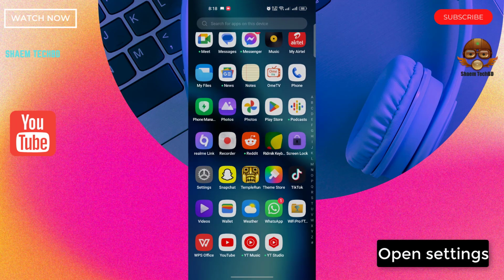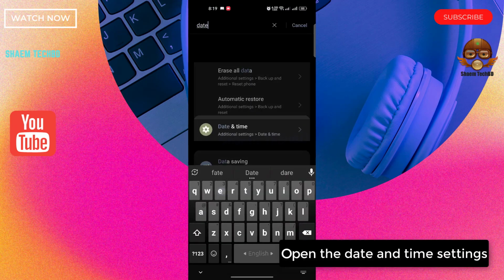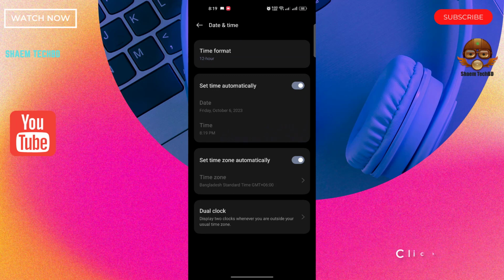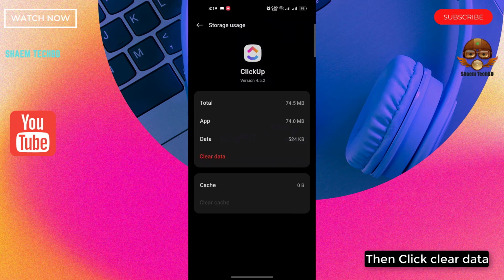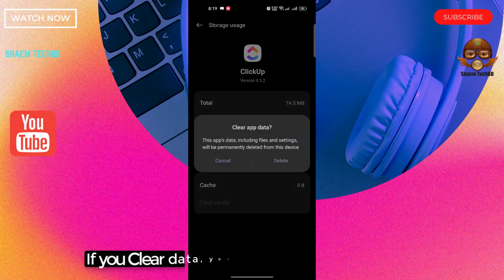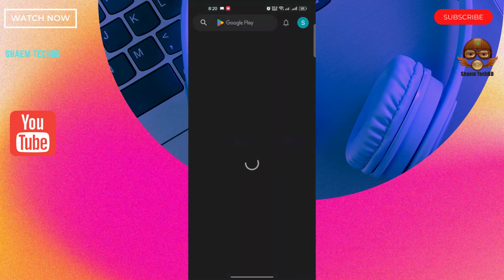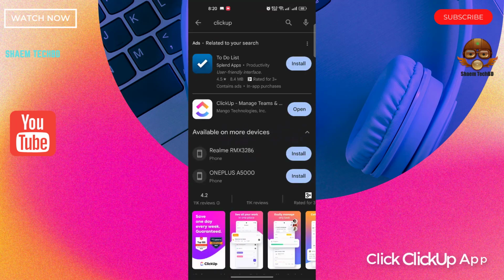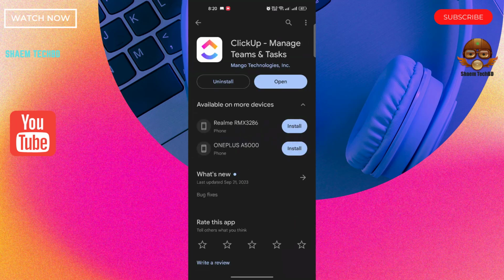How to Fix ClickUp App Scroll Down Problem Issue in Android After New Updates